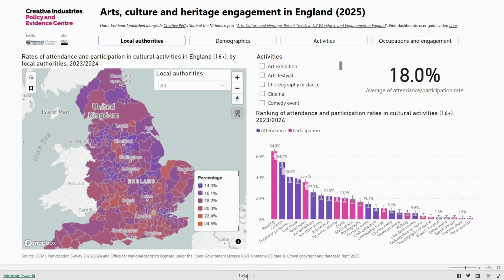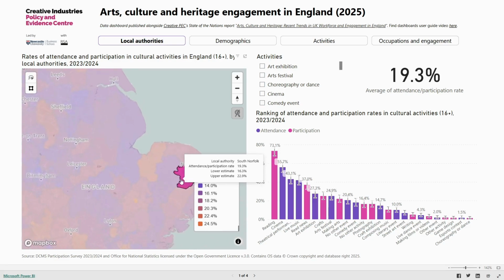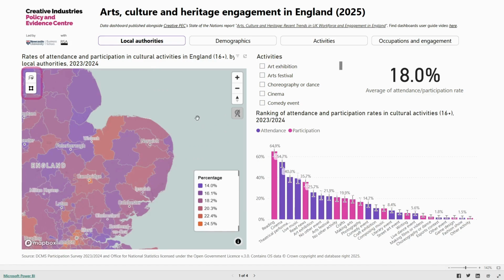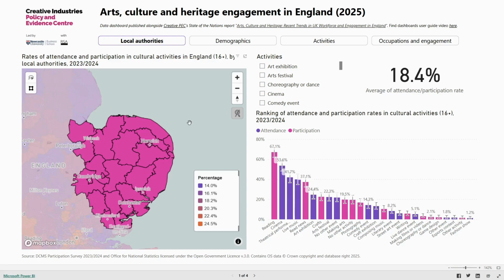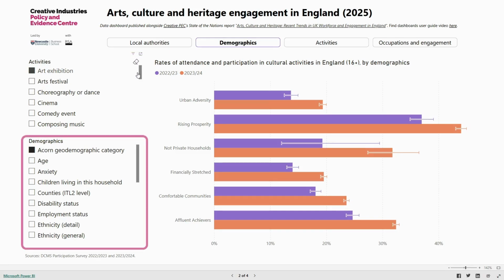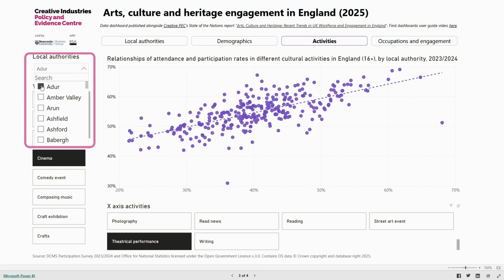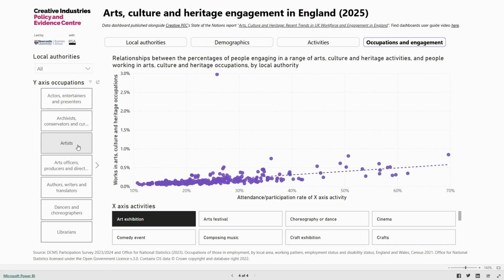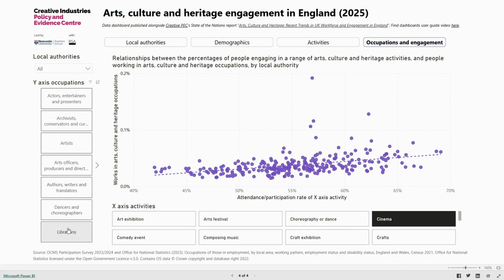How to use the Arts, culture and heritage engagement in England dashboard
This dashboard is for exploring recent trends in arts and culture participation and engagement across England, making it very easy to examine trends in your specific local authority.

This dashboard accompanies the Creative PEC’s report ‘Arts, culture and heritage: Recent trends in UK workforce and Engagement in England’, which is part of our flagship State of the Nations series. where you’ll also find our extensive back catalogue of research on the UK’s creative industries.

This dashboard was prepared by Dr. Ruoxi Wang from the University of Sheffield for the Creative PEC as part of our State of the Nations research. The Creative PEC is funded by the Arts and Humanities Research Council.